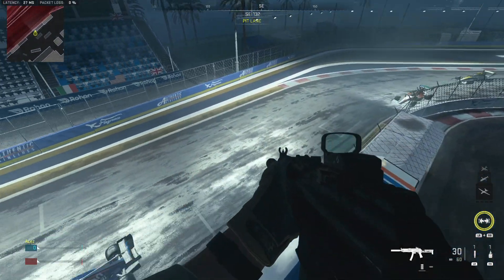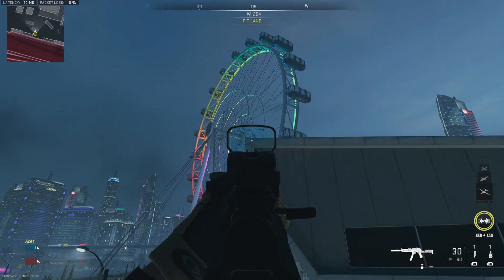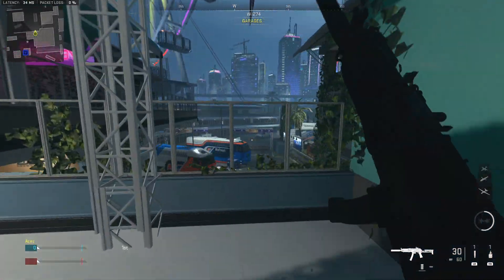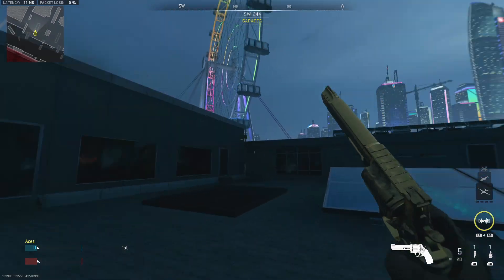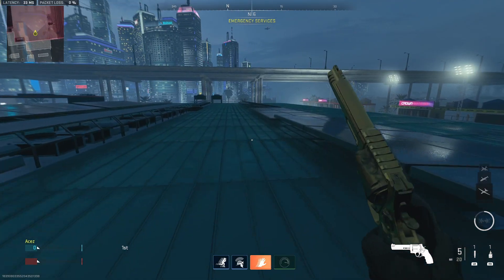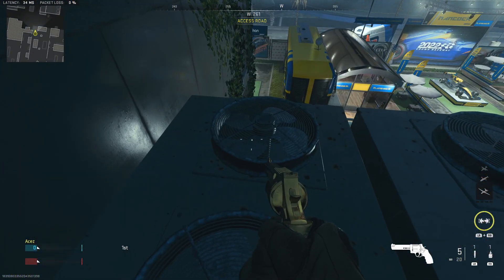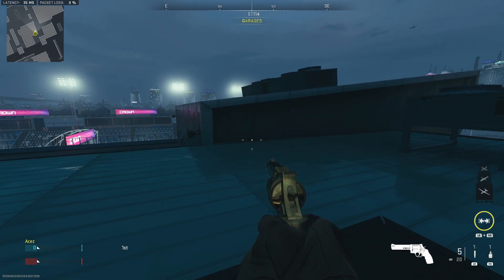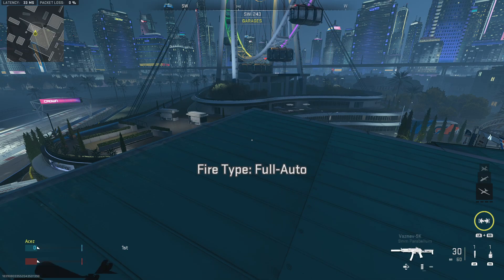Modern Warfare 2 - How To Get ON TOP Of The Crown Raceway Map! Entire ROOF Glitch SPOT!